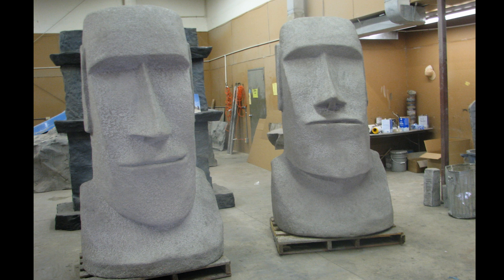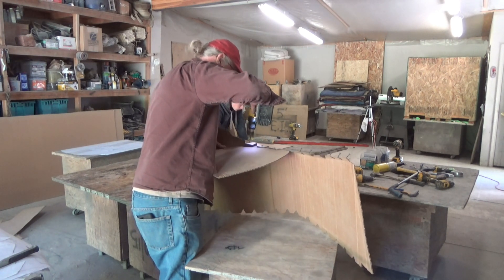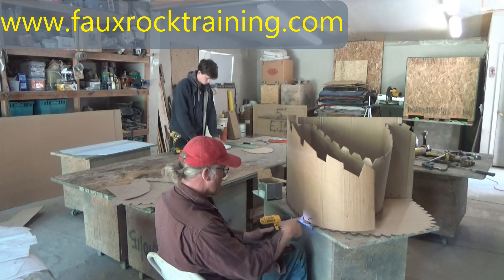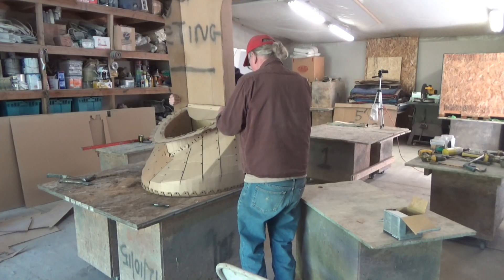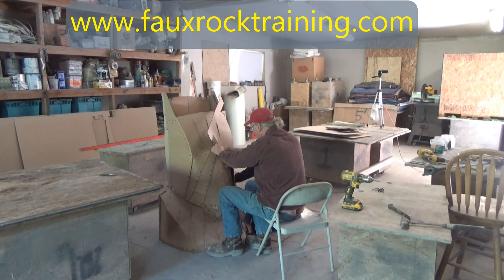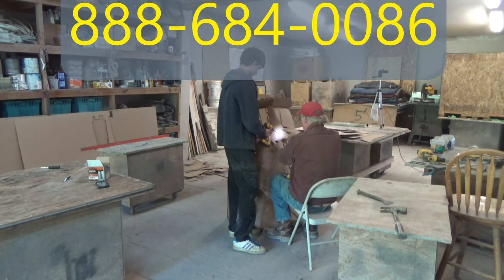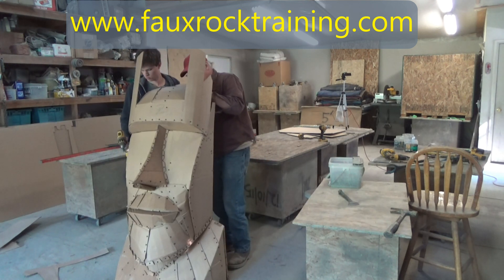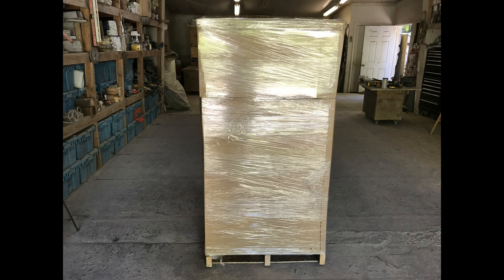Making a Moai statue from Easter Island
This is an Easter Island Sculpture made from cardboard rock technology.  Then it is casted with a fiber reinforced cement - JPJ Tech, Inc. Portland, OR *Call us at if you would like to purchase a completed Easter Island Statue or if you would to purchase a template to make your very own statue or we can make you one and ship it to you

15- day synthetic rock training DVD course (download version) $495.00

Training Includes:
All of the Formulas, Techniques, Procedures, and Trade Secrets for: